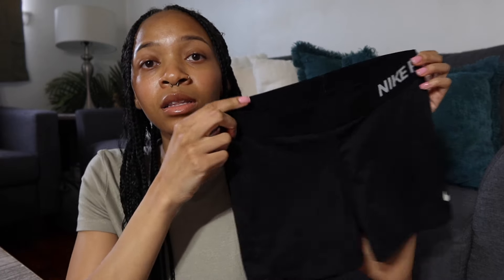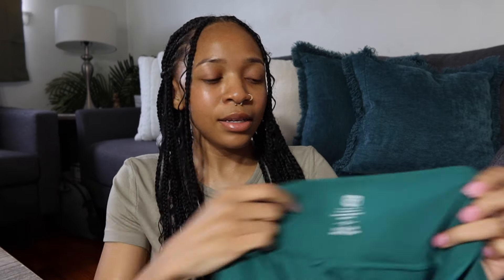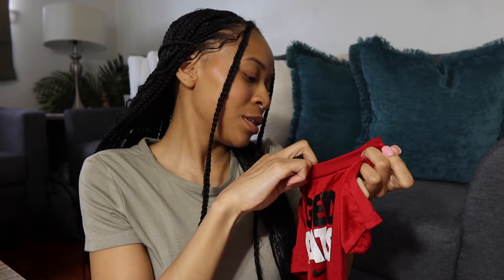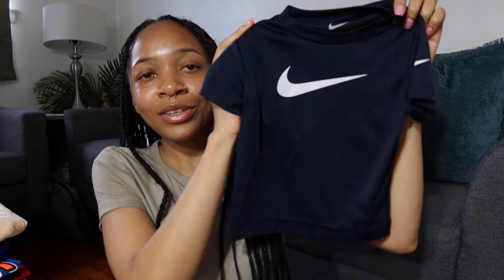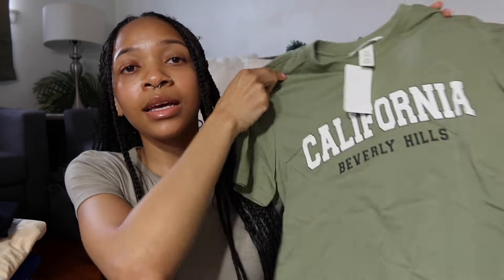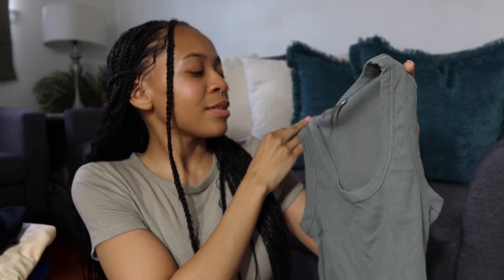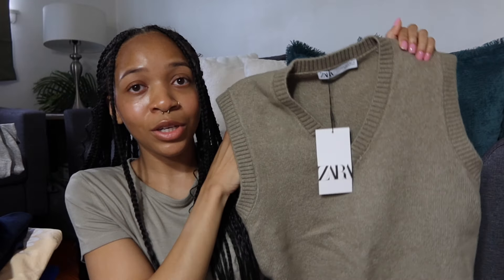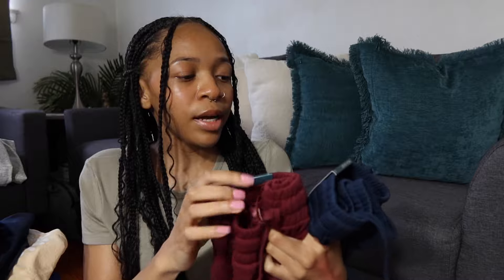Mini Clothing Haul - H&M, Zara, Windsor & Thrift Store (MAJOR Nike Finds)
I missed this channel so much. Please chat with me in the comments friend(s)! 🥹 And if you live in/near PA or NJ let me know if there's any cool stores I need to hit because I love a good recommendation.

REAL QUESTION:

When do you guys prefer to see a new upload?

Me personally? I LOVE a Monday upload. Something about waiting for that notification to pop up on a Monday has me kicking my feet like a little kid!
FAQ:
+ My name is Dejah
- Pronounced day-juh
+ I’m 24 years old
+ I love True Crime & being Black
+ I film with the Canon G7x Mark III
+ I use iMovie to edit
+ I have 4,120 subbies :oo
coming soon!